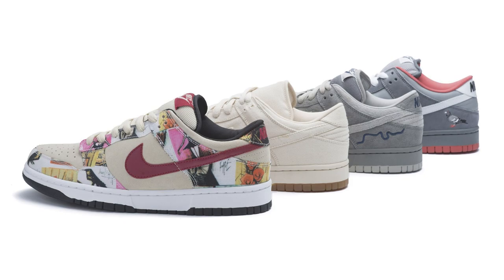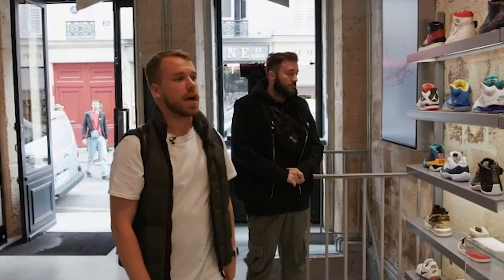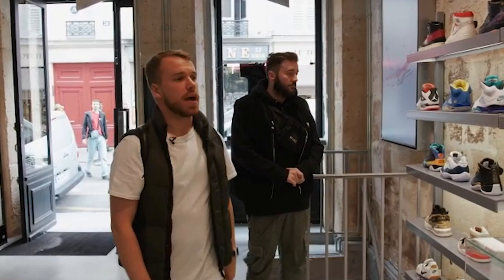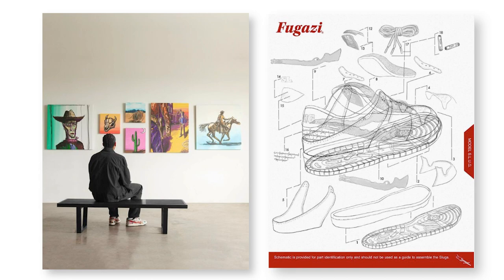Fugazi Slug Review | Paris Dunk Mini History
In today's video we are reviewing the Fugazi Slugs, a recent release by Trevor Gorji's brand "Fugazi". We will also begin a brief history discussion of the Nike Dunk SB Low Paris, or known as the Paris Dunks.